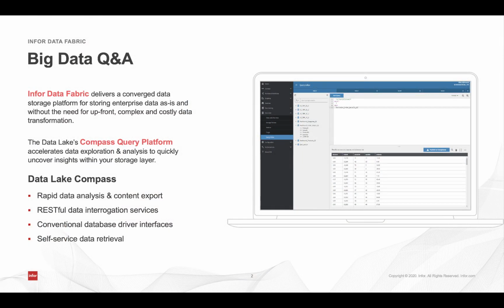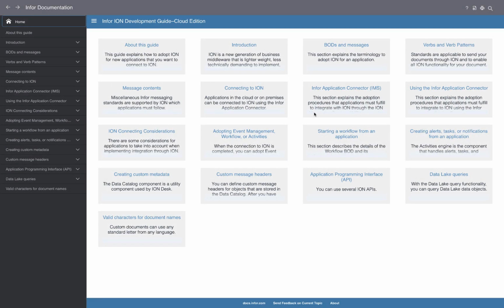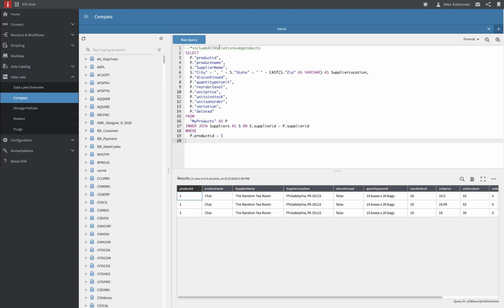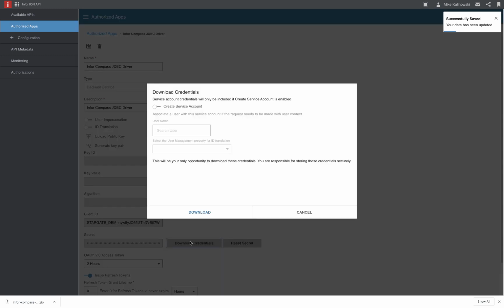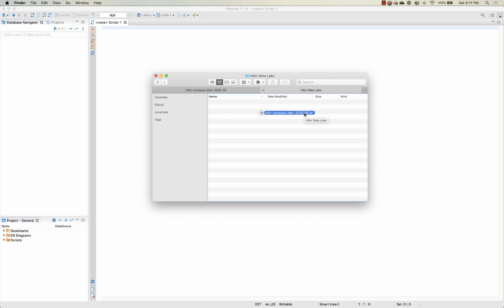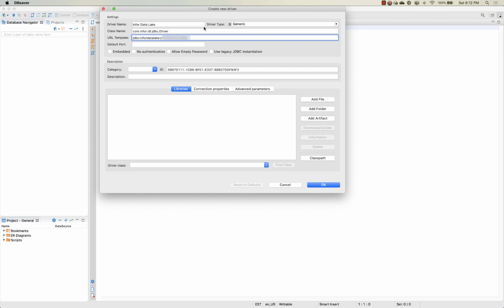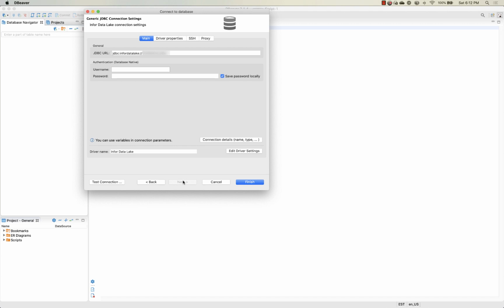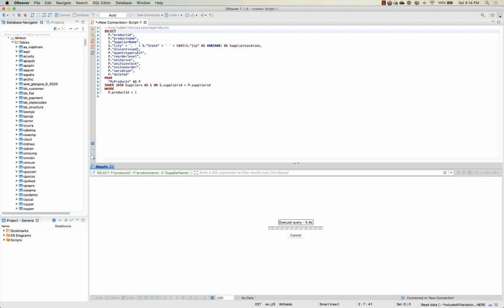Setting up the Compass JDBC Driver to query the Data Lake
Learn how to move data otherwise siloed within a file server up and into the Infor Data Lake so you can begin querying, analyzing, and blending data together as part of a big data innovation strategy.
Get going with the Compass SQL platform to query the Infor Data Lake with RESTful APIs and database drivers to query, blend, and extract data from Infor’s big data platform.

Intro: 0:00
Getting started checklist: 1:09
Data preview in Compass: 1:50
Download the JDBC driver: 2:25
ION API authorized app setup: 2:36
Local file organization: 3:32
Setup a new driver on DBeaver: 4:17
Create a new connection: 5:33
Connect to the Data Lake: 6:00
Querying the Data Lake from DBeaver: 6:22
Additional resources: 7:01